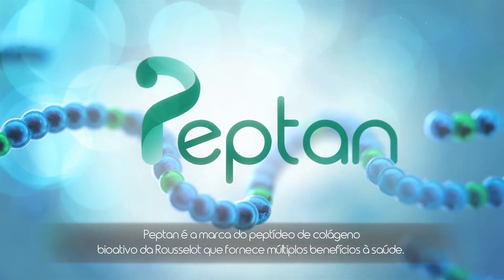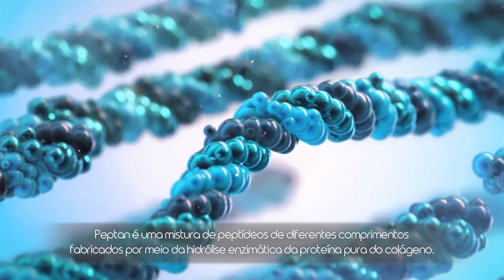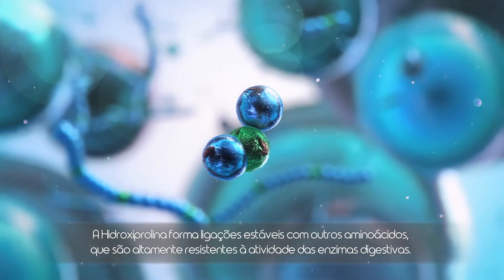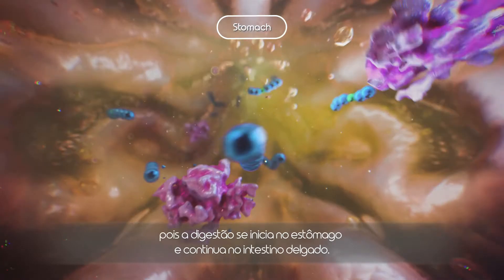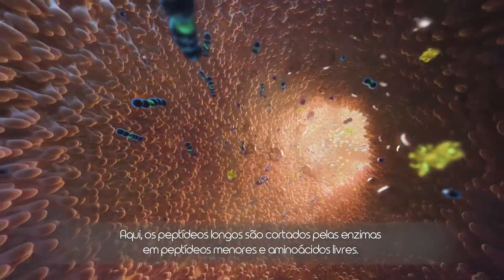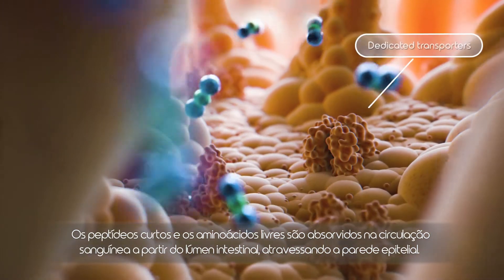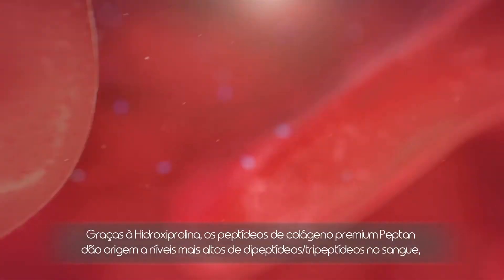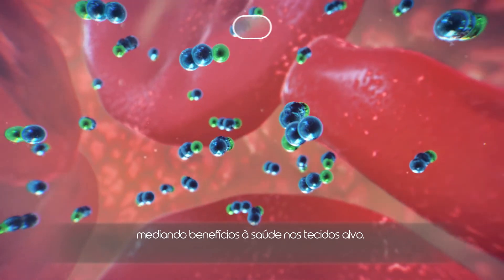A biodisponibilidade dos peptídeos de colágeno Peptan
Em apoio a um estudo recente publicado que demonstra a alta biodisponibilidade dos peptídeos de colágeno Peptan1, um novo vídeo científico 3D foi desenvolvido para visualizar as mudanças pelas quais Peptan passa ao passar por nosso trato digestivo e sendo absorvido pela corrente sanguínea.

Descrevendo a alteração da composição das moléculas de colágeno e a presença de dipeptídeos portadores de hidroxiprolina bioativa (conhecidos como marcadores de biodisponibilidade de colágeno e descritos como portadores de bioatividade) no sangue após a digestão de Peptan, este vídeo detalha a ciência por trás, fornececendo uma explicação visual e mostrando o mecanismo por trás dos benefícios de saúde do Peptan.

Para obter mais informações sobre a ciência por trás da Peptan, visite

[1] Kleinnijenhuis A. J. et al. (2020) Non-targeted and targeted analysis of collagen hydrolysates during the course of digestion and absorption. Analytical and Bioanalytical Chemistry 412: 973-982.